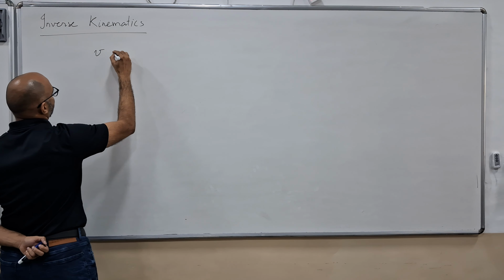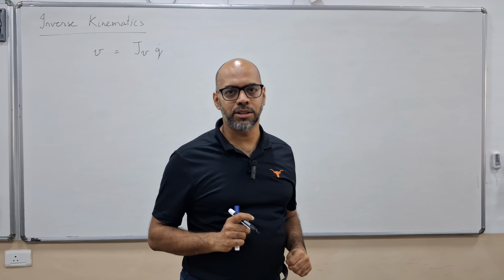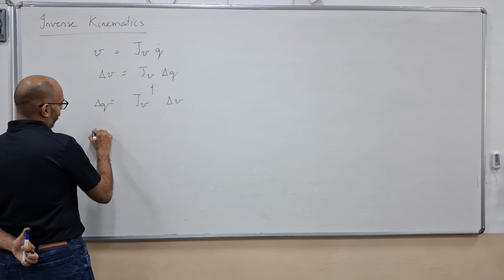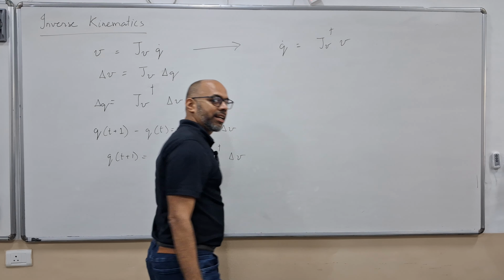Inverse Kinematics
Inverse Kinematics is essential to decide what robot joint motors should do for the end effector to reach specified points.